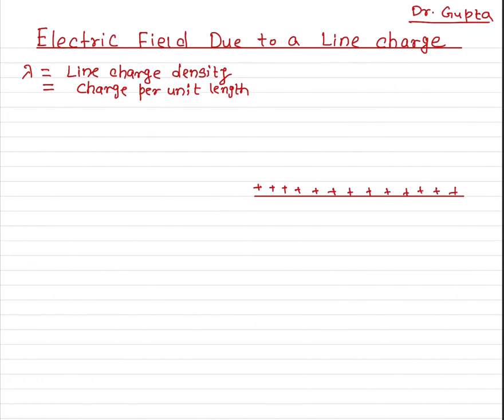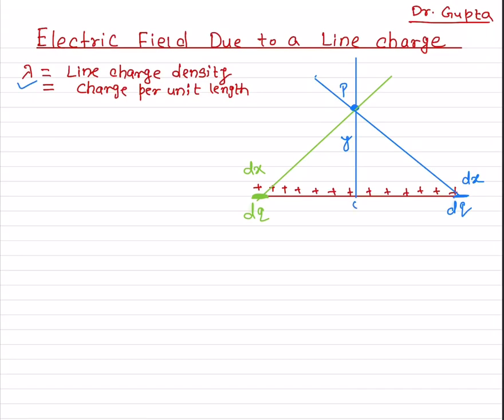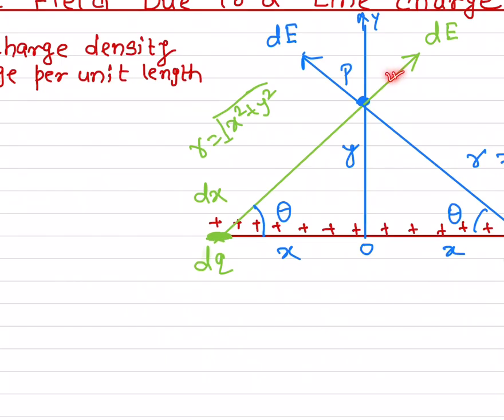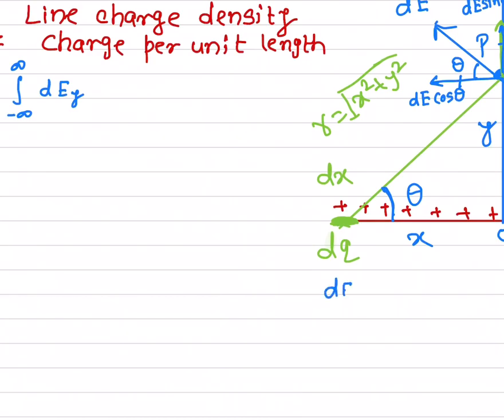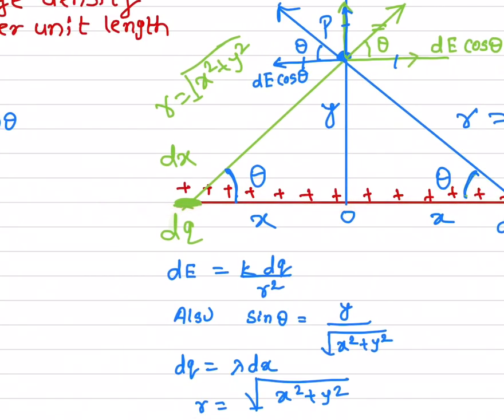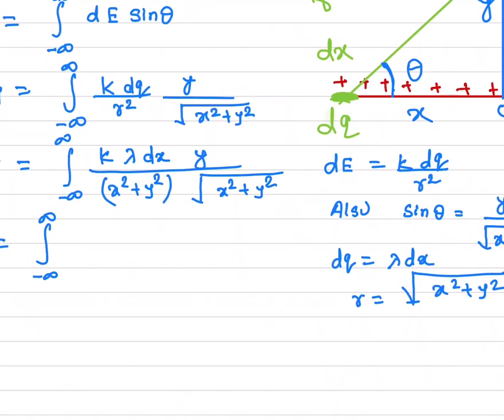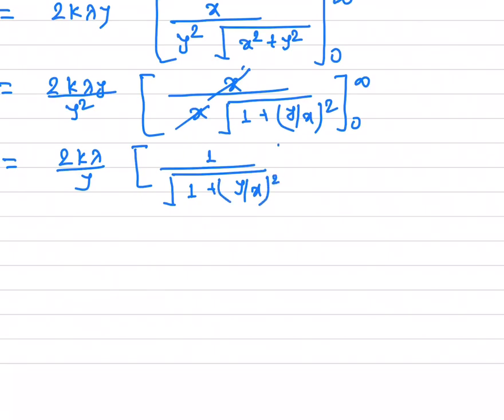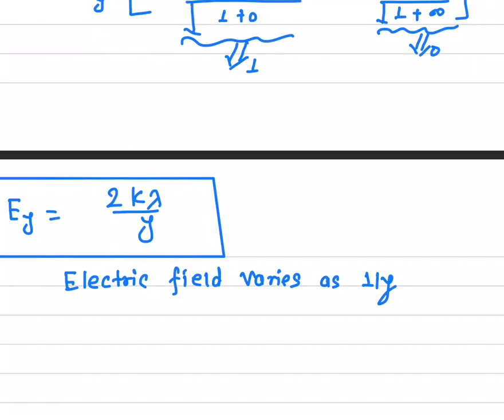Electric Field Due to a Long Line Charge # Lecture 7